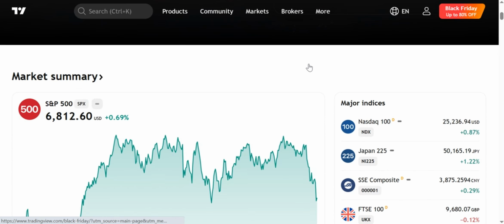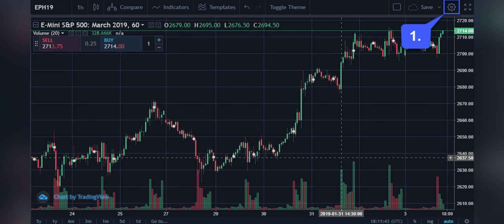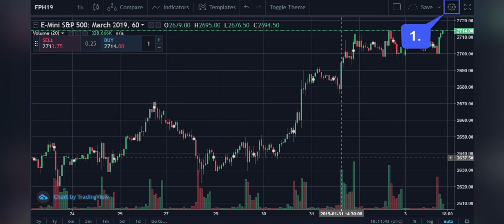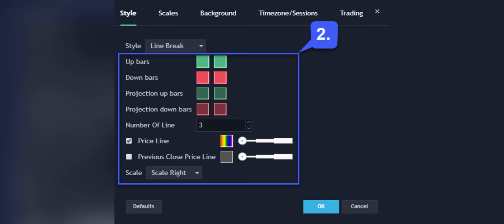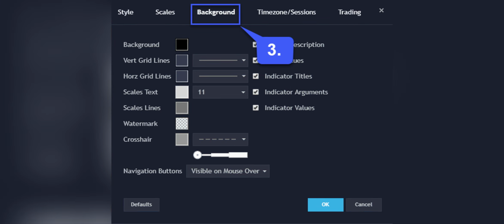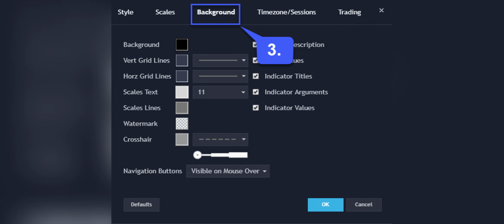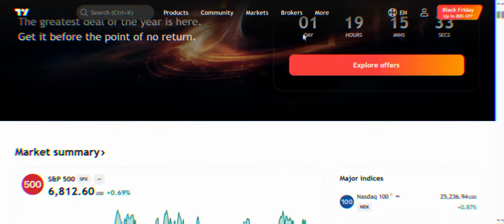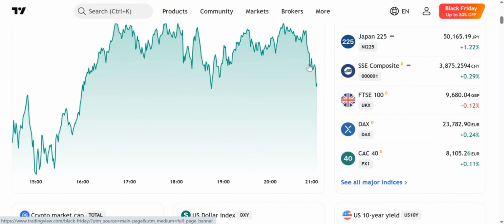How to Change the Theme Color on TradingView | Step-by-Step Guide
How to change the theme color on TradingView in 2025 🎨📈 and customize your charts for a better trading experience. In this video, I’ll show you step by step how to switch between light and dark modes, apply custom color themes, and adjust your chart background for easier analysis. Learn how to make TradingView more visually comfortable, highlight key indicators, and improve your workflow while trading stocks, crypto, or forex.

This tutorial is perfect for beginners and experienced traders who want to personalize their TradingView interface, reduce eye strain, and make their charts easier to read 🚀